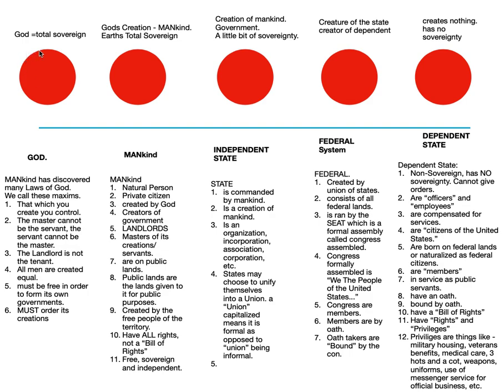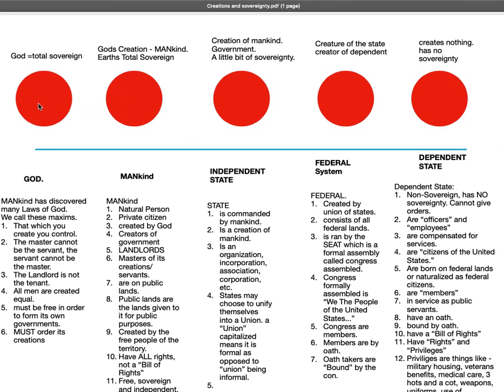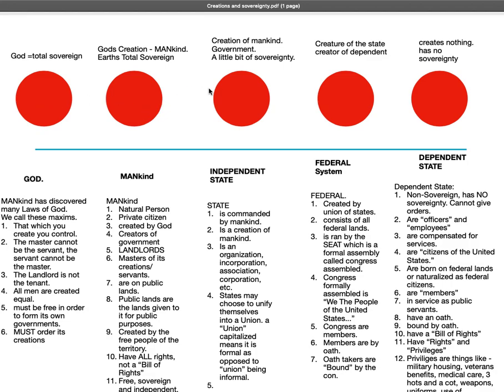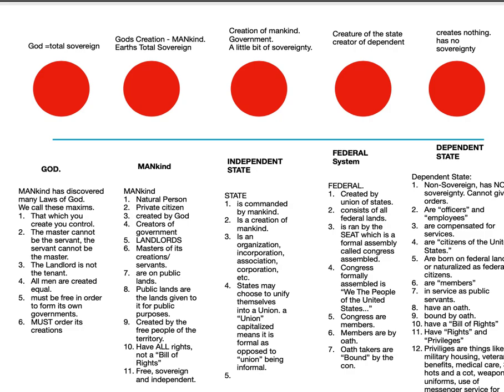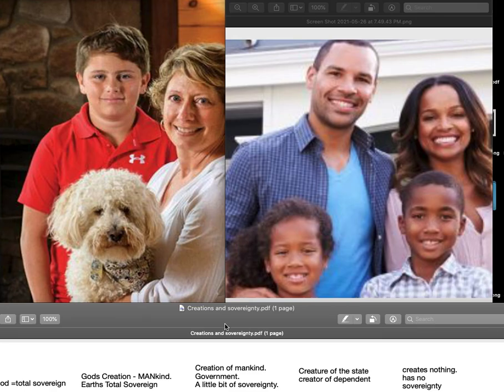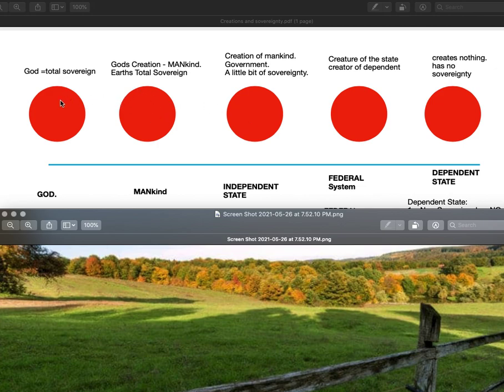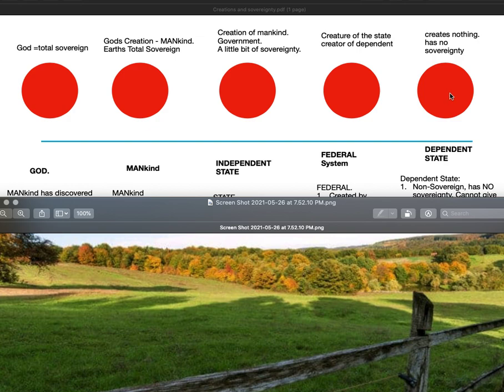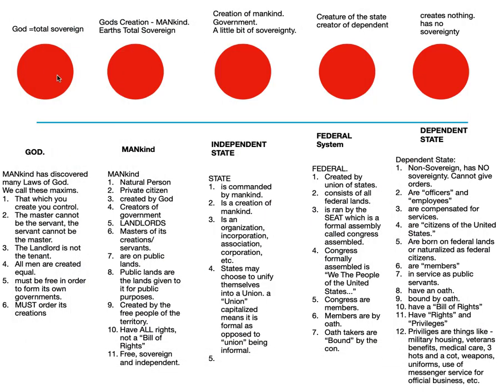1. Government structured like Family.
How the government structure is much like the family structure. A metaphor to help understand the Structure and why the emperor has no clothes.